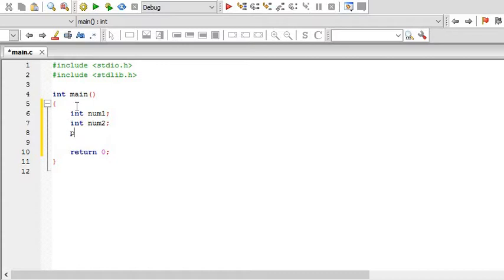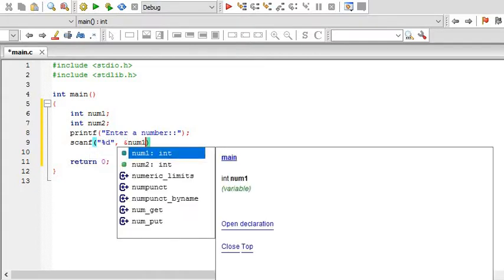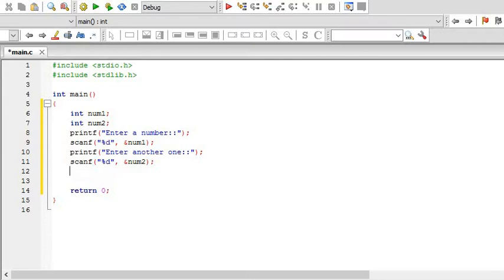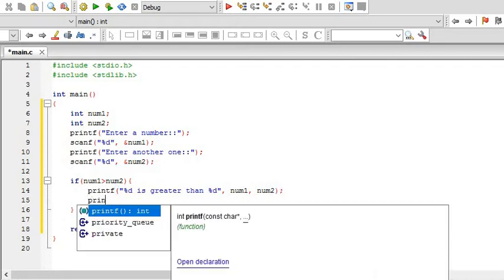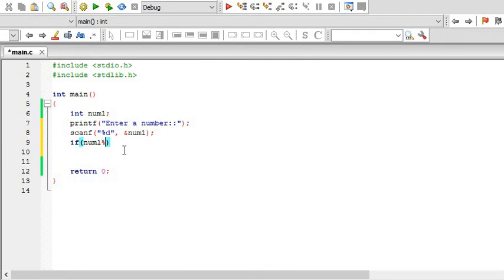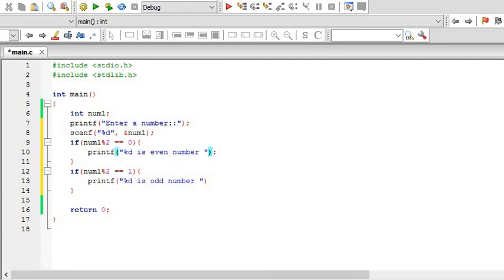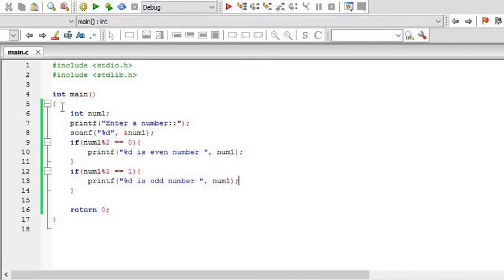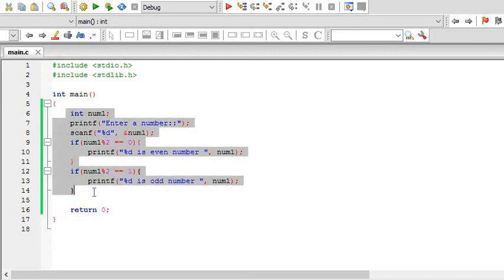C programming - 16 - If exercises(Myanmar - ျမန္မာ)